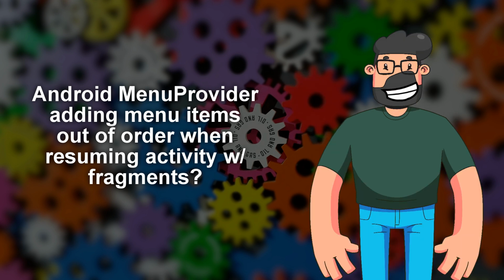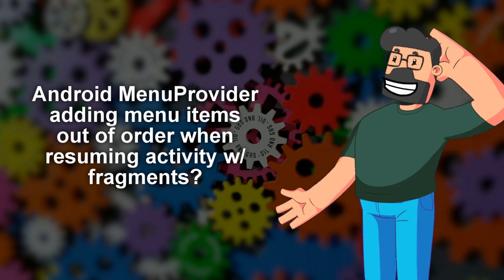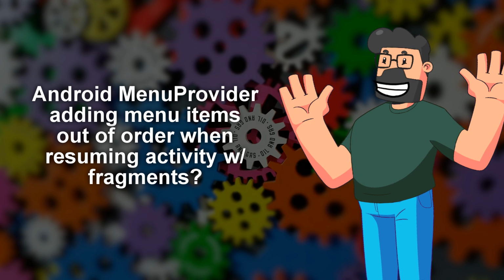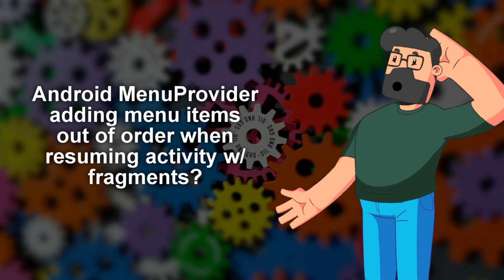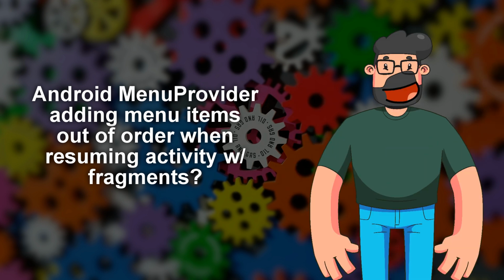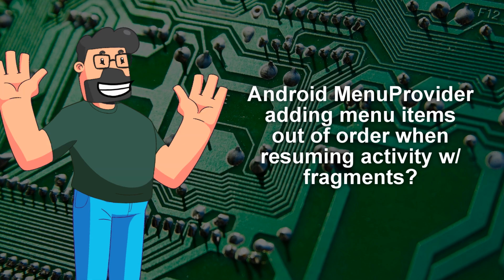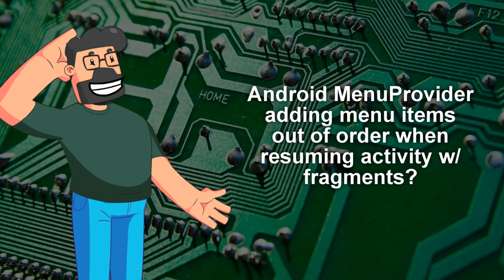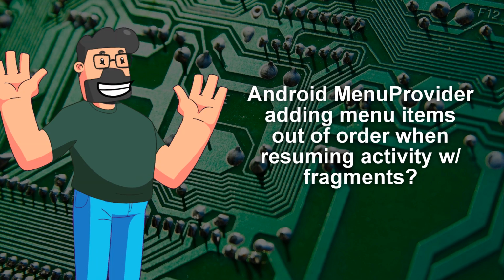Adding menu items in Android MenuProvider cause "out of order" when resuming activity w/ fragments?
In this video, learn about the correct usage of addMenuProvider() in your Activity.

✅ VIDEO INFO:
00:00 - Explanation of the PROBLEM and its possible causes
00:42 - The best SOLUTION I have found or know

This solution would not have been possible without the contributions of users: kenyee